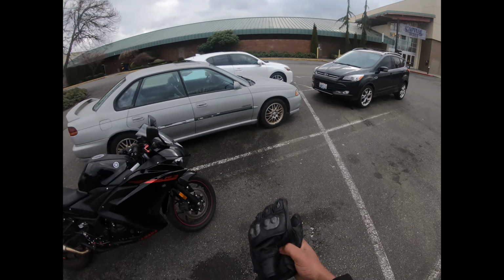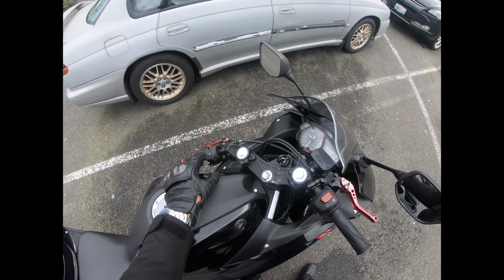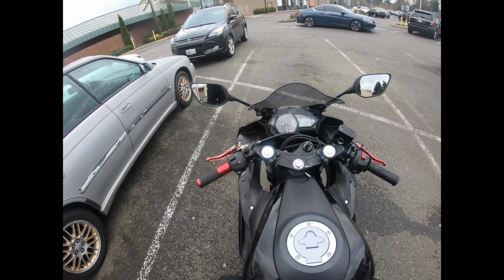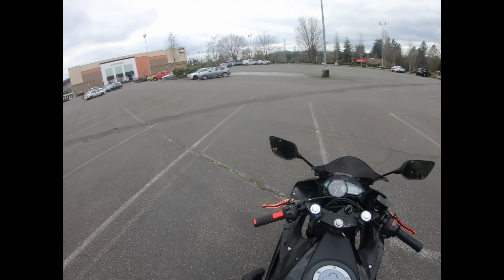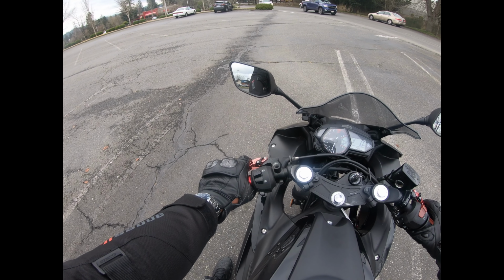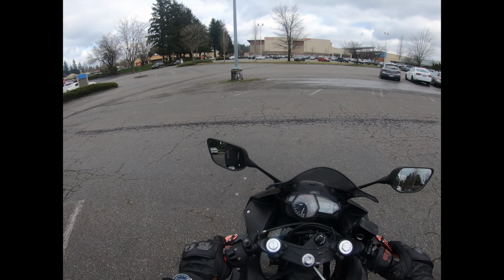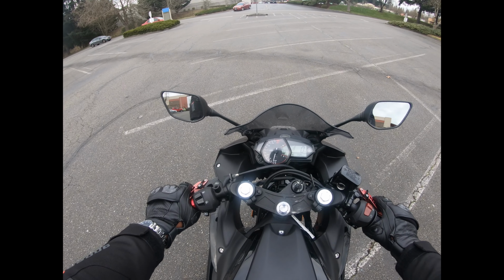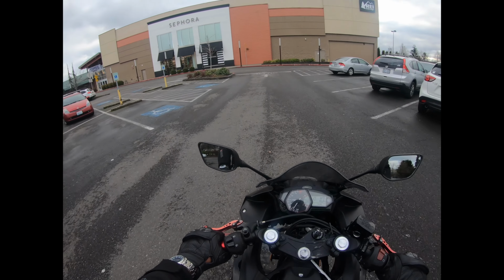How To Ride A Yamaha R3 | Beginner Rider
I will be teaching you step by step how to ride a motorcycle

Making it as simple as possible for beginner riders.